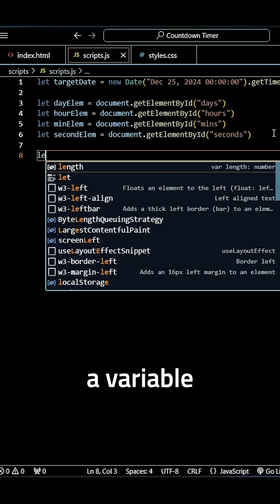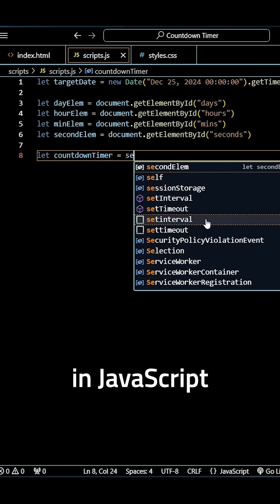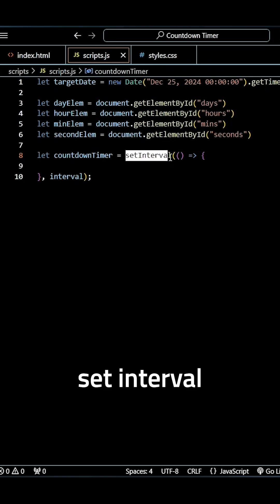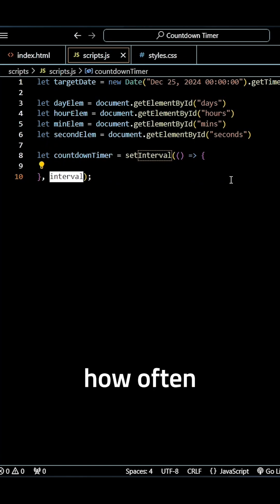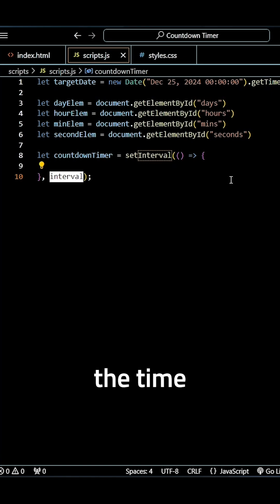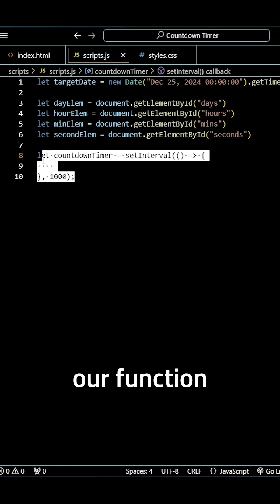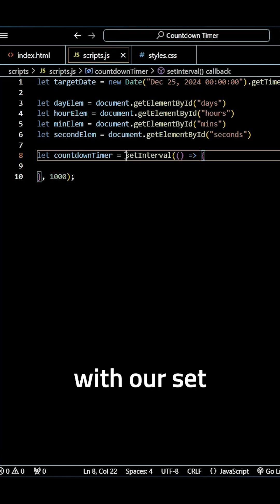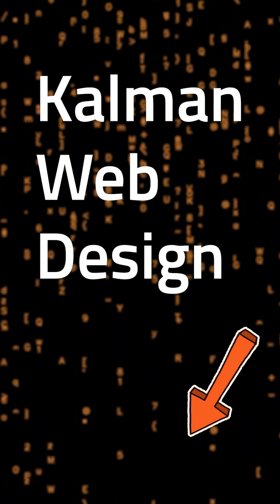How to Run a Function on a Timer with setInterval in JavaScript | Beginner Tutorial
How to build a sleek and fully functional countdown timer using HTML, CSS, and JavaScript! This project is perfect for beginners and intermediate developers alike, giving you hands-on experience with essential coding concepts in a fun, practical way. Follow along as we break down each step—from styling the timer with CSS to bringing it to life with JavaScript. By the end, you'll have a countdown timer you can showcase in your portfolio or integrate into any project. Let’s dive in and code together!